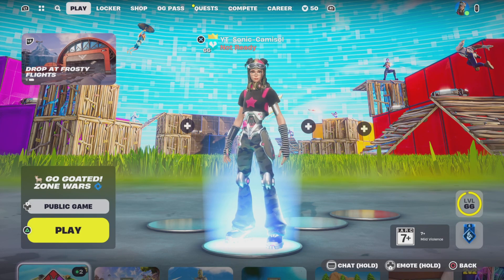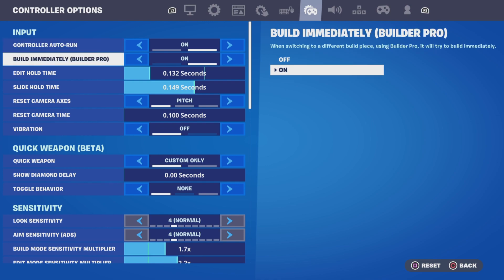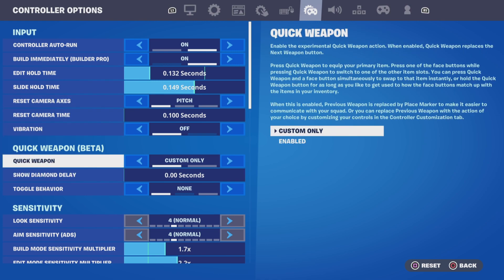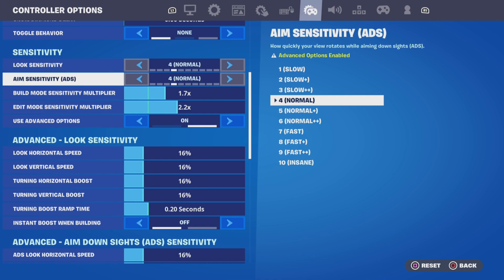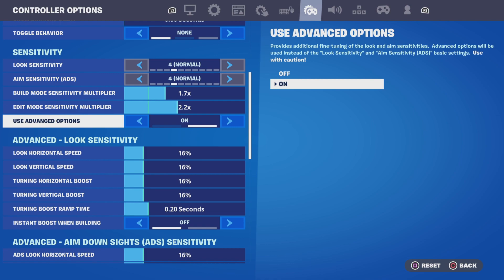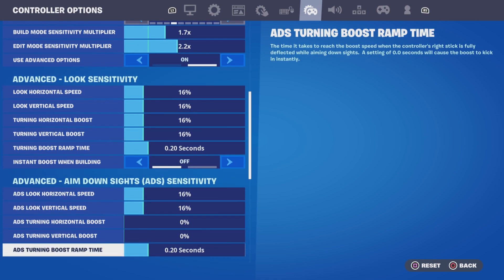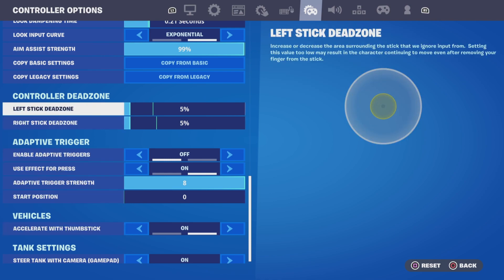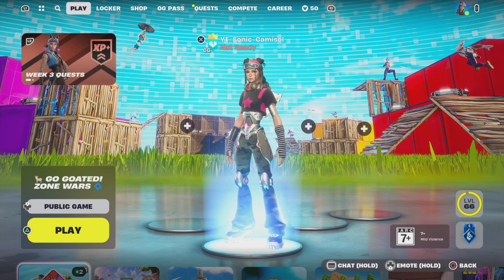Controller Game Changing Sensitivity For Every Season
Part 2  No more Sorry